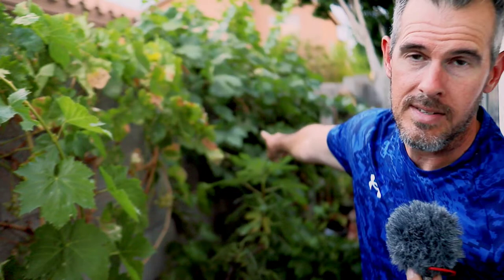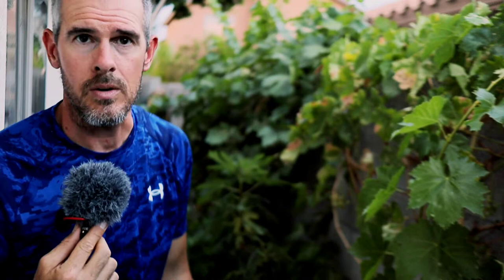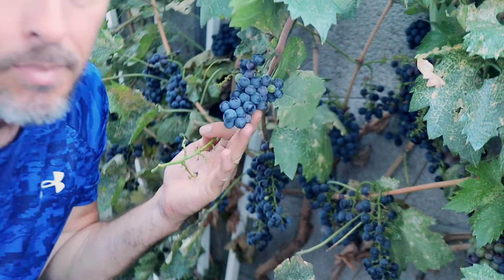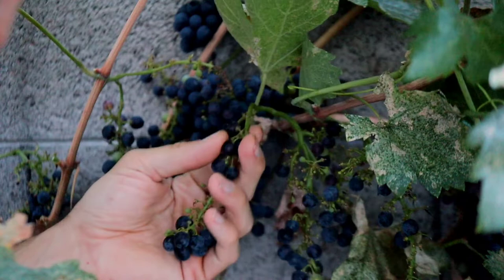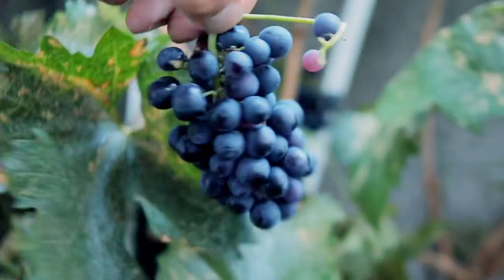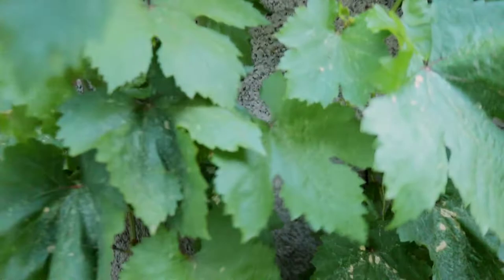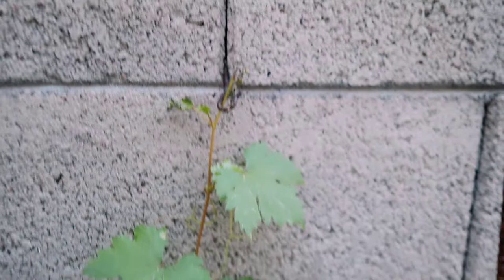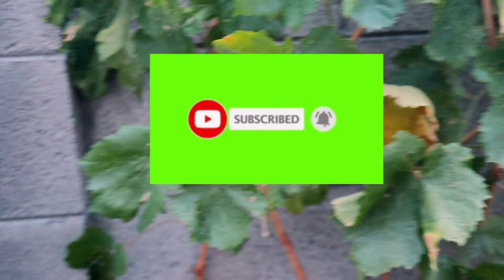Red Zinfandel and Thompson Seedless Grape harvest - Organic Backyard Vineyard - June Vlog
It's harvesting time in our vineyard! Our 5 year old Red Zinfandel and 2 year old Thompson Seedless green grapes are sweet, juicy and delicious. but these grape vines have been battling several struggles this year including birds eating the grapes and the leaf hoppers chewing and sucking the leaves. this video we are giving pruning tips for beginners! see how we overcome these natural pests in our 100% organic backyard orchard and vineyard!